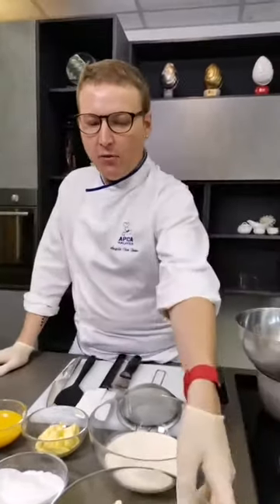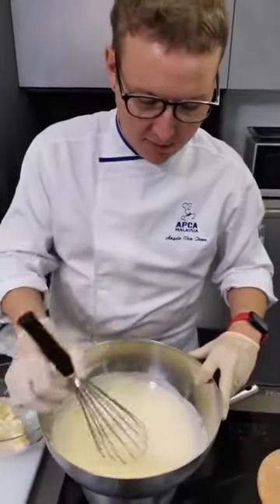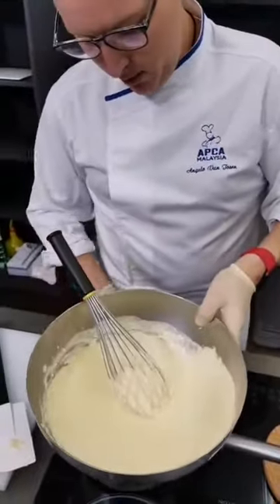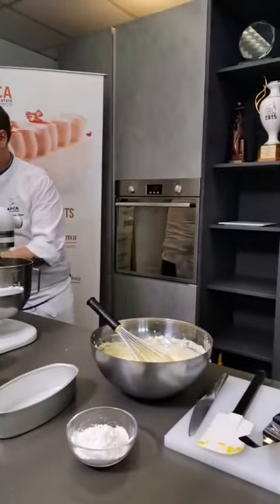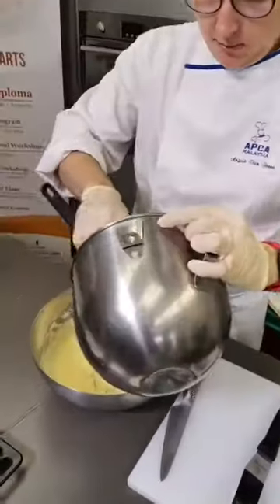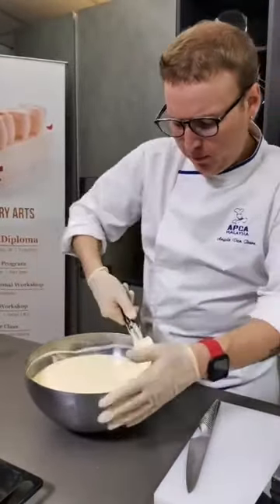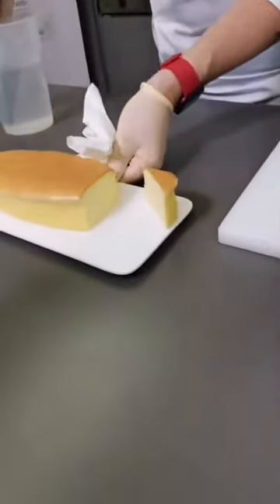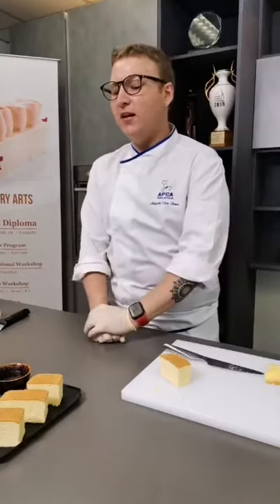Japanese Cottonsoft Cheesecake by Chef Angelo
Follow us for more
Academy of Pastry & Culinary Arts Malaysia